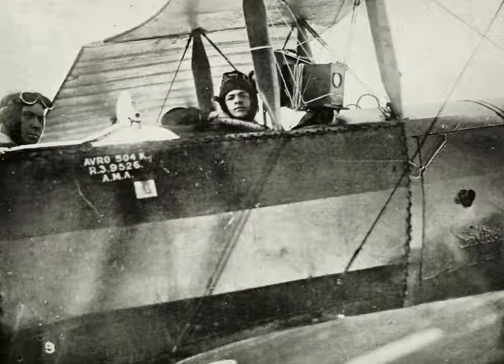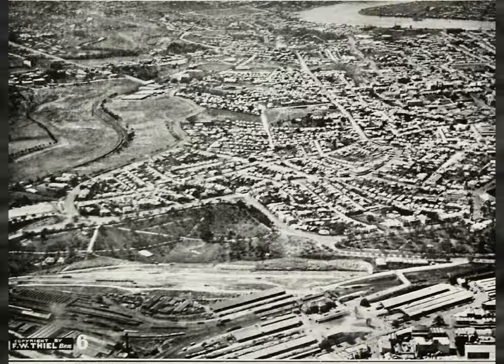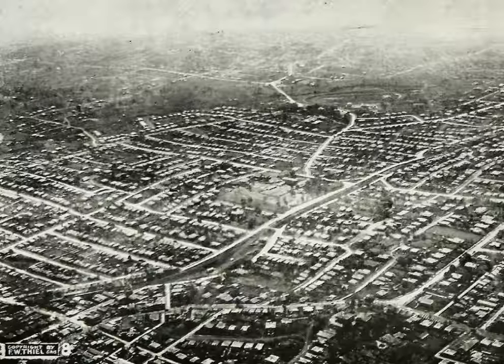The first photographs taken of Brisbane (QLD) from an Aeroplane---September 1919